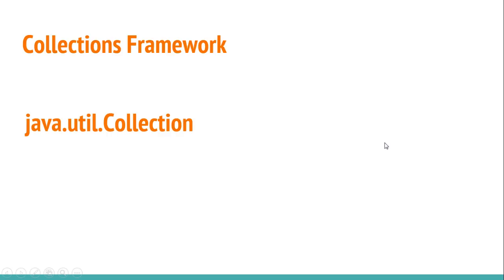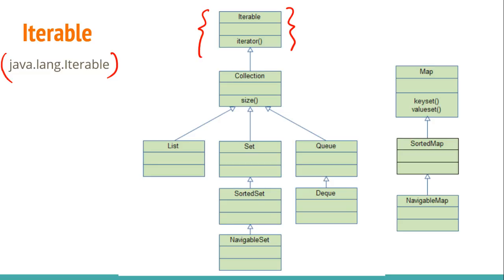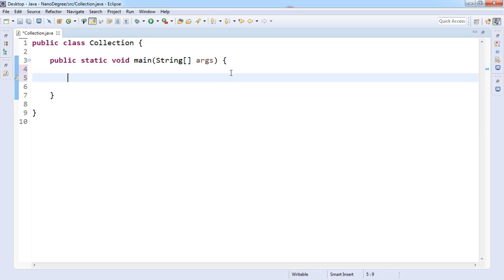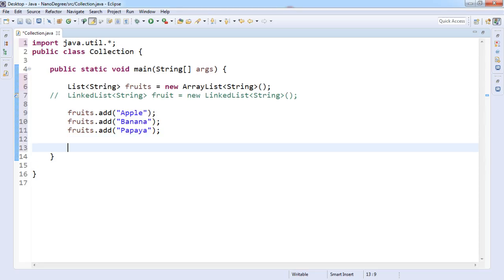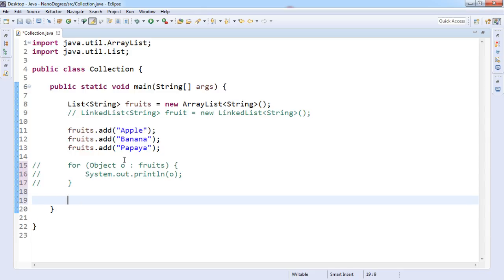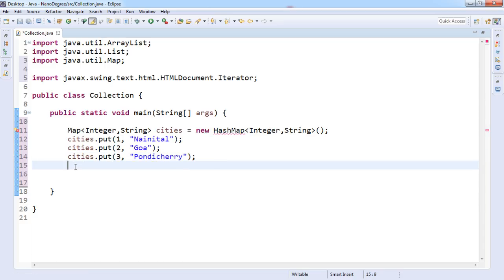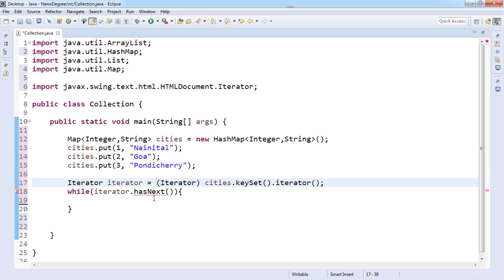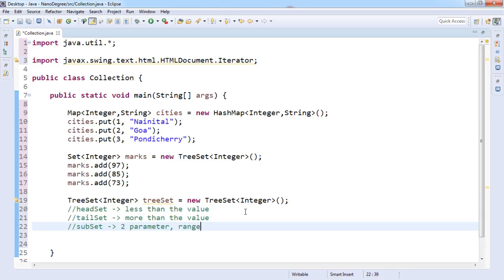Using Iterators in Java | Java Collections Framework | TalentSprint